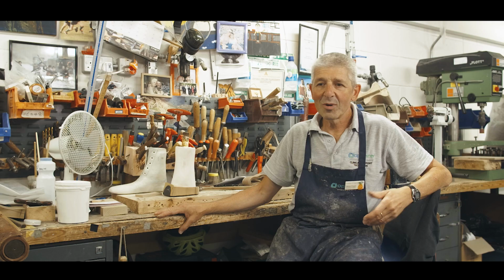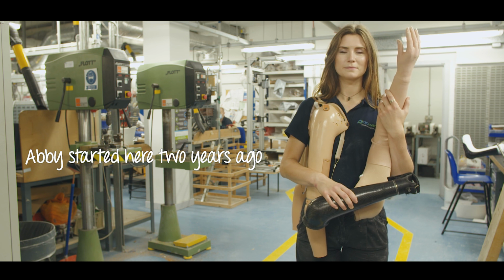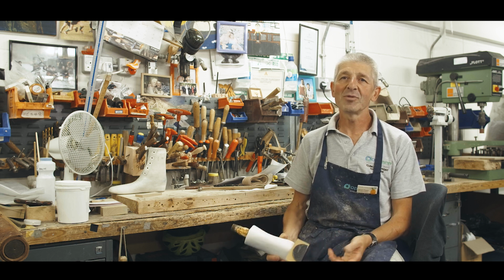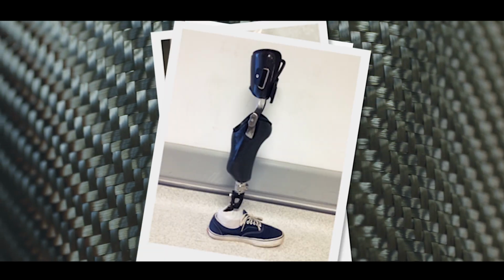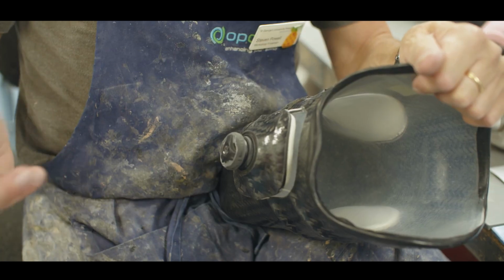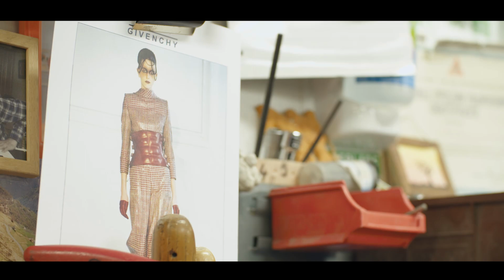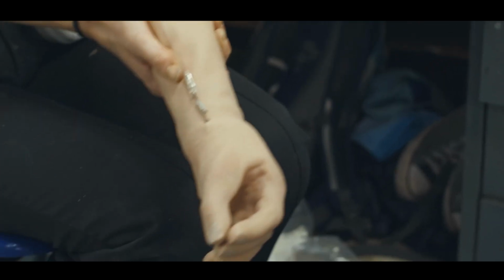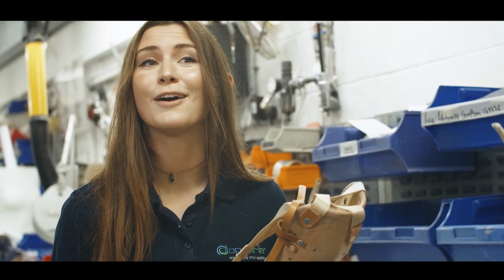Douglas Bader Rehabilitation Centre